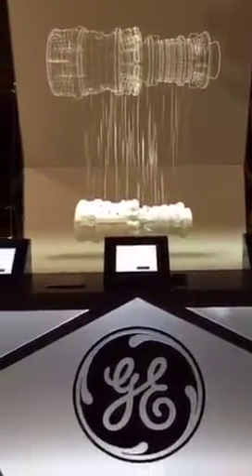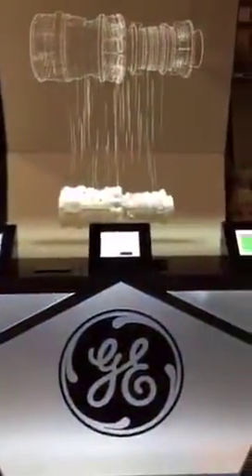CollisionConf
A look at GE's mesmerizing holographic display of a sensor-packed gas turbine used to power the industrial internet.